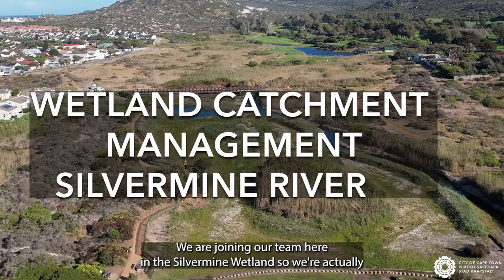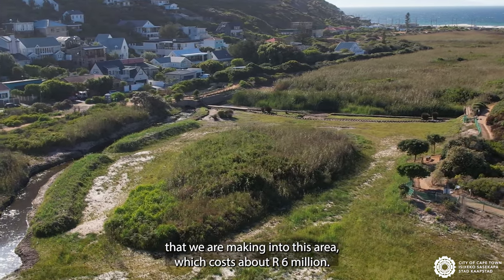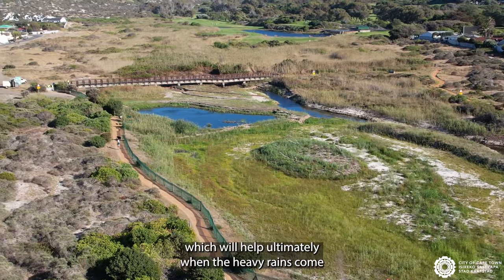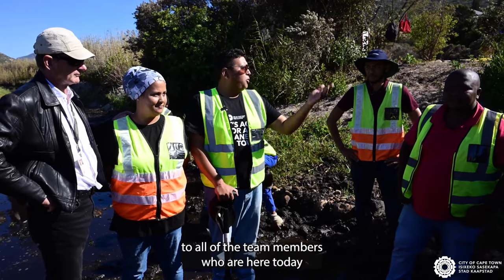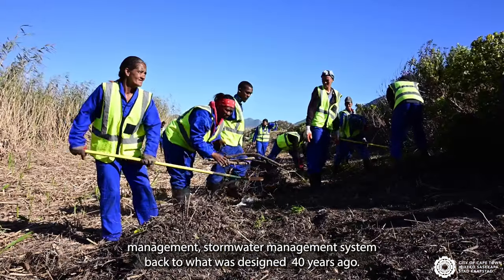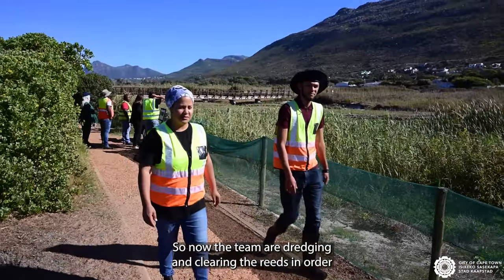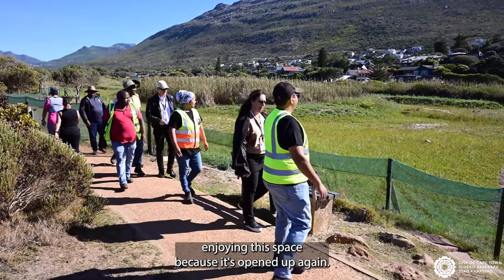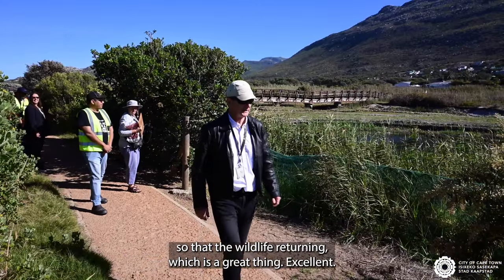Maintenance of Lower Silvermine Wetland allows natural habitat to flourish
The City’s WaterAndSanitation Directorate proceeded with Phase Two of the Lower Silvermine Wetland dredging. This initiative is a part of the City's ongoing river maintenance designed to enhance inland water quality, a primary objective within the City's water goals.